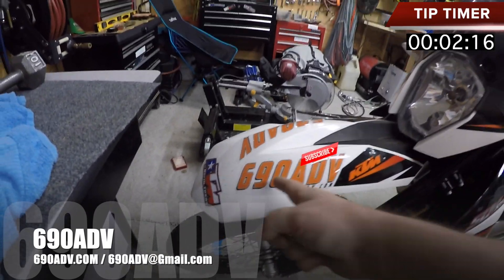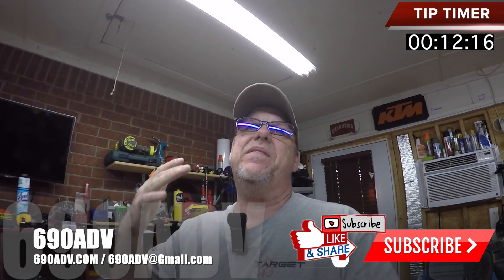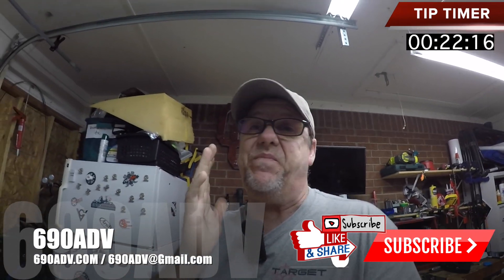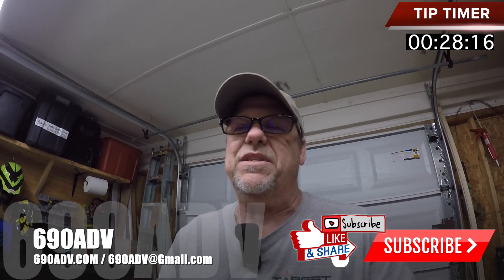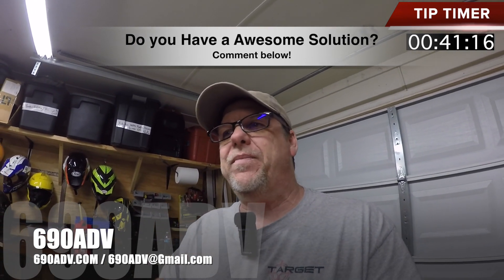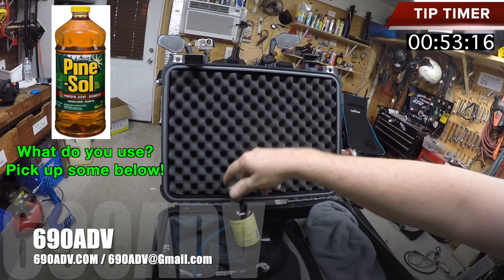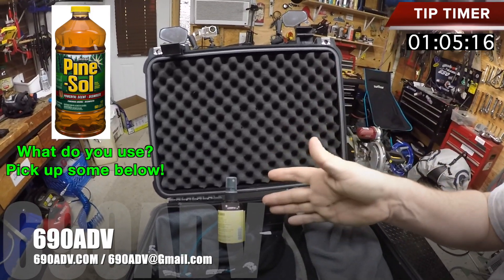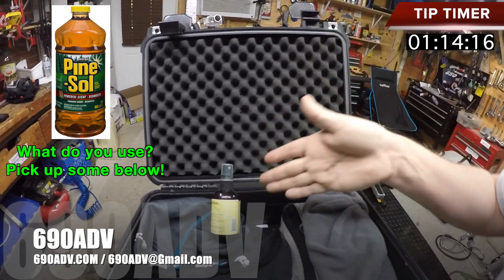Great Dual Sport Camping tip to keep the bears away!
New Videos Weekly! LINKS TO GEAR BELOW! Thanks
Thank you to every Patron we have cool stuff coming!

This is what we use to keep the bears at bay when we are dual sport camping in the high country. When on a dual sport camping trip it's always good to keep everything clean and picked up but I feel that's not enough. Dual Sport camping and bears can happen and this should help keep the bears away from your camp!

🔥Spot X 2 Communicator:

🔥Camp Flashlight:

⭐KTM Skid Plate:

⭐Baja Design Off Road Lights:

⭐KTM Hand Guards:

⭐KTM Clutch Cover Carbon Fiber:

⭐KTM Rally PEGS:

⭐KTM Wind Shield:

⭐Double Take Mirrors:

⭐USB Battery Bank:

⭐TUSK Pannier Luggage:

⭐Tusk Rack System KTM:

⭐Giant Loop Great Basin:

⭐Steering Damper:

⭐Scorpion Helmet:

⭐Sena Bluetooth Comm:

⭐Bluetooth Camera:

⭐Ram Bar Mount:

⭐Tank Bag:

⭐RotoPax 1gal:

⭐RotoPax Mount:

⭐Fender Bag: